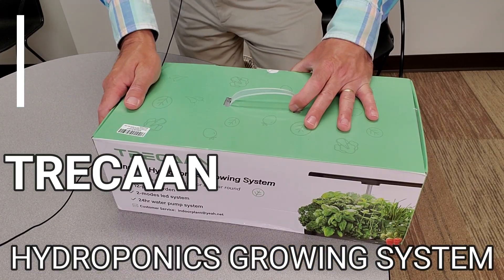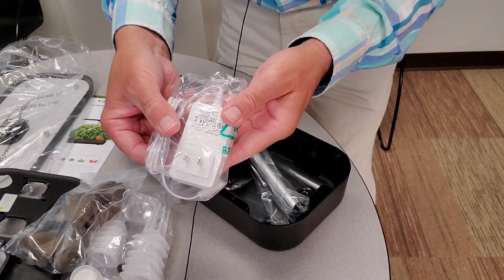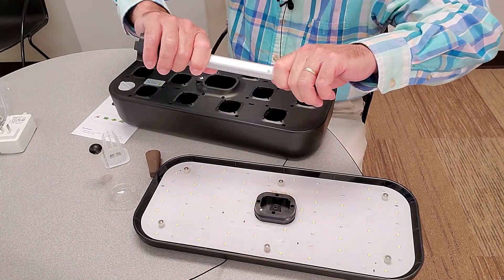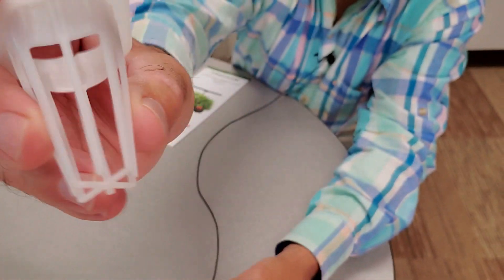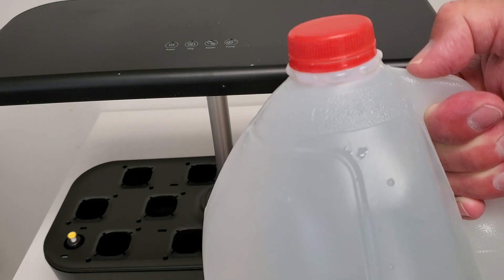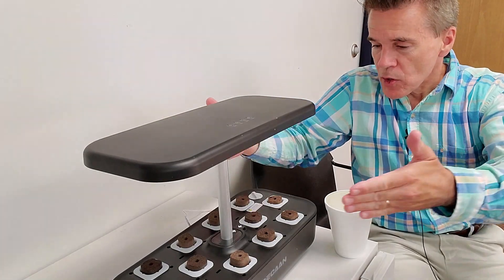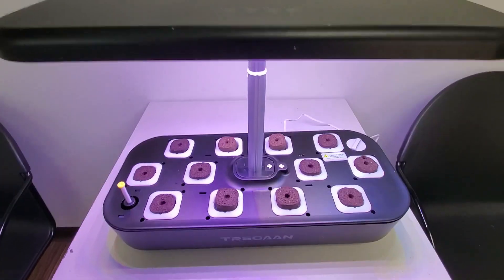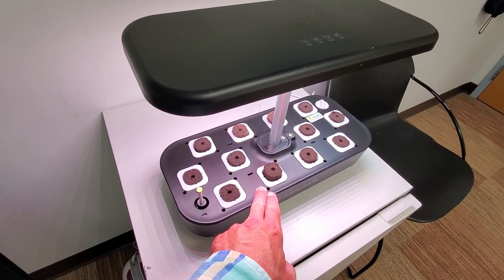TRECAAN INDOOR 18 WATT HYDROPONICS GROWING SYSTEM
Trecaan's desktop hydroponic system, one of the competitors to AeroGarden, they match are just below the AeroGarden Harvest model on LED watt range at a fraction of the cost.  The actual watts are not the advertised 36, but rather 18 true watts.  However, Trecaan beats other knock offs in terms of circulation, grow sites, and maximum plant height.  This fast paced unboxing and review will have a few indoor growers wanting to try the Trecaan indoor hydroponic growing system.

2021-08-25 update, this product is back for sale on Amazon.